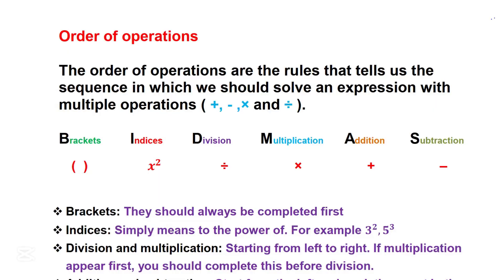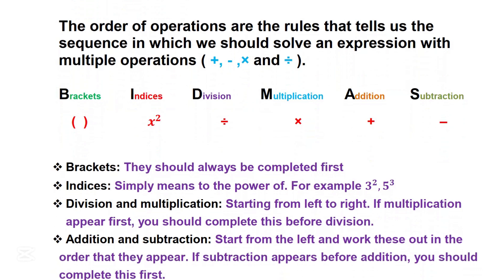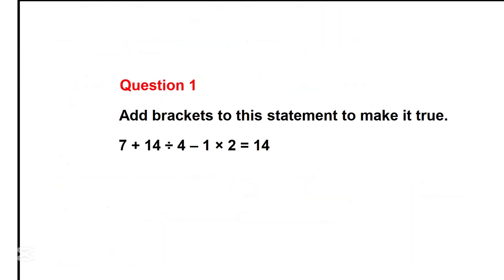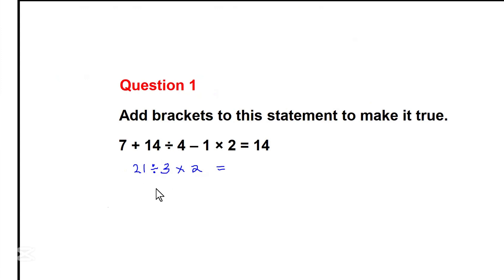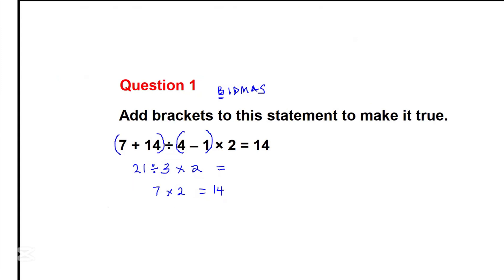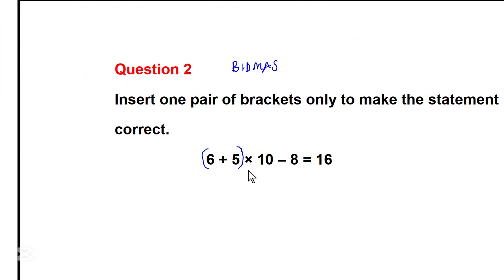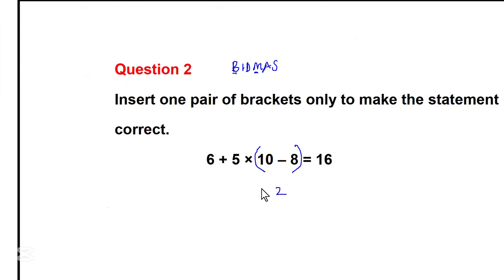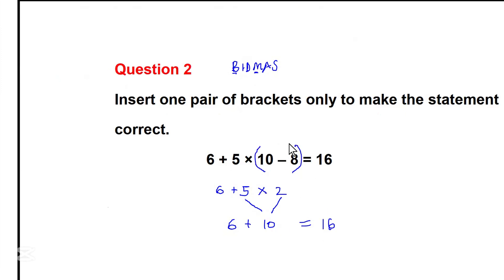Order of operations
This video will help you understand and apply BIDMAS in calculations involving more than one operations. BIDMAS stands for Brackets, Indices, Division, Multiplication, Addition and Subtraction.